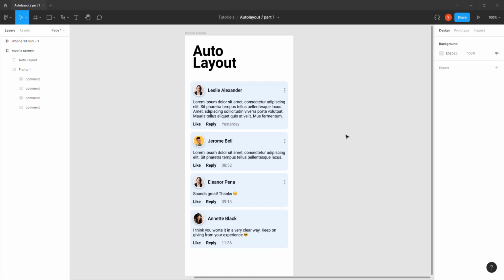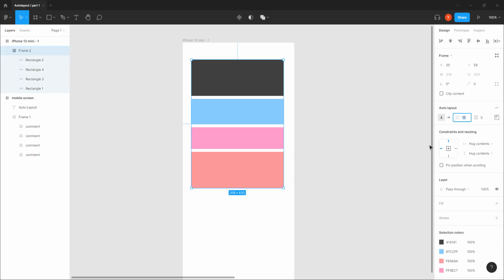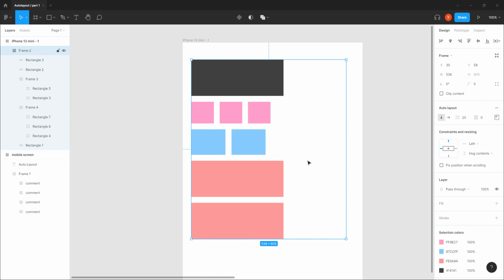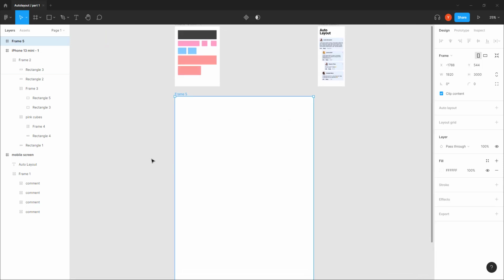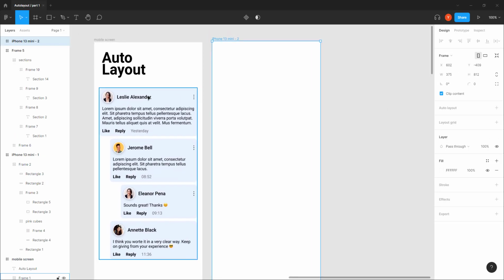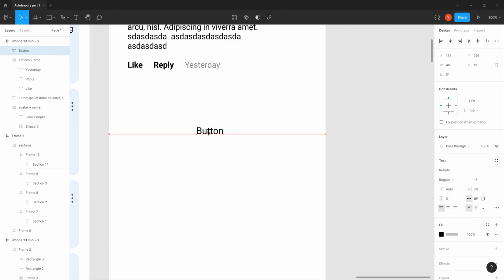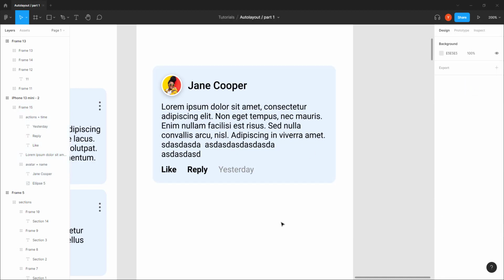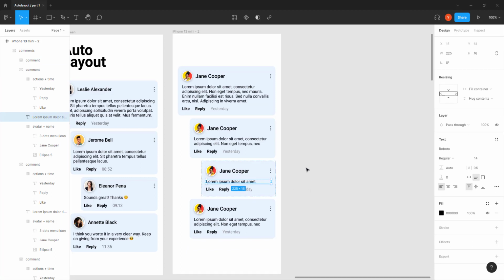Figma tutoria: Auto Layout | Get started with Auto Layout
A tutorial that will help you understand the basics and how to use auto layout in figma. Build smart responsive lay outs and elements in your designs with the amazing auto layout in figma.

To get more understanding of responsive behavior within frames